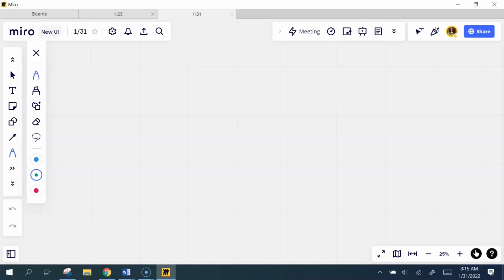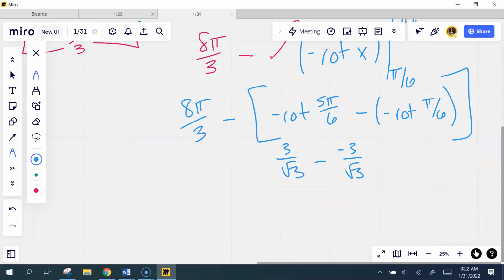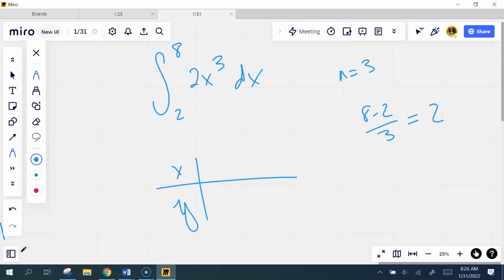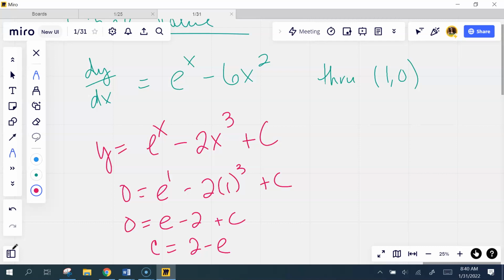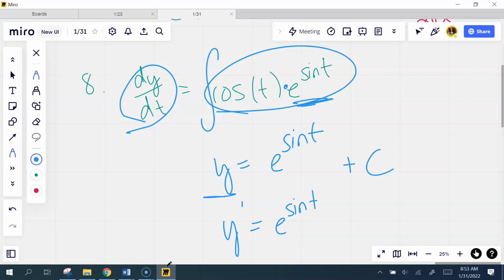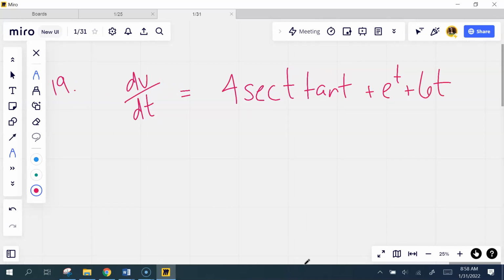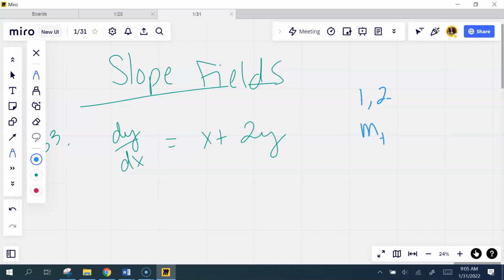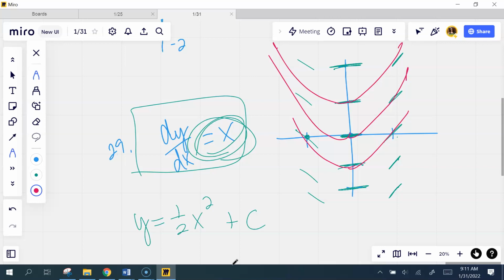Diff EQs and Slope fields